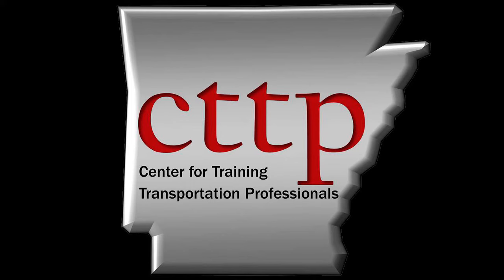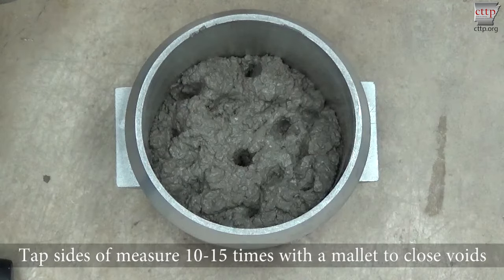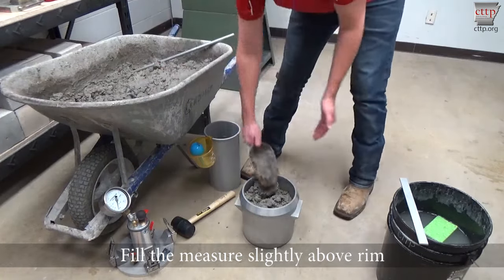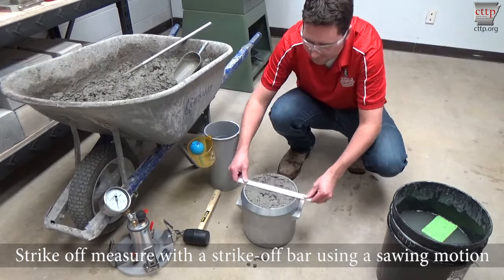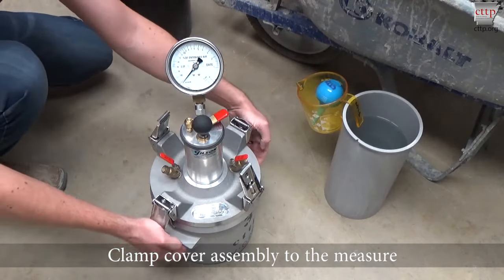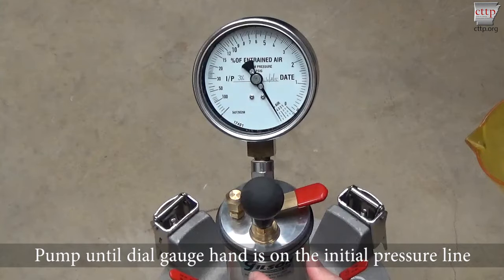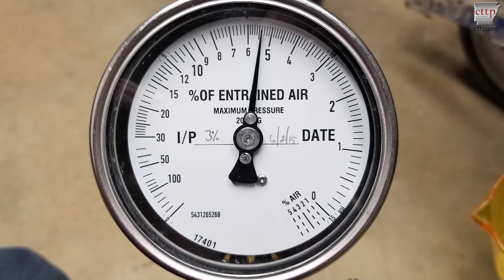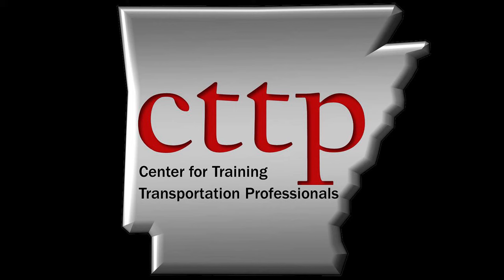ASTM C231 - Air Content of Concrete by the Pressure Method